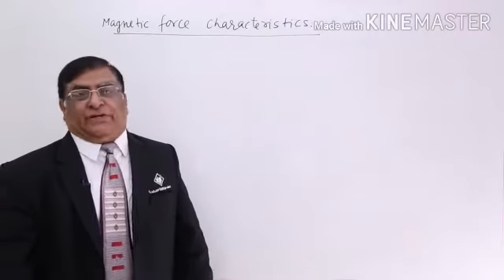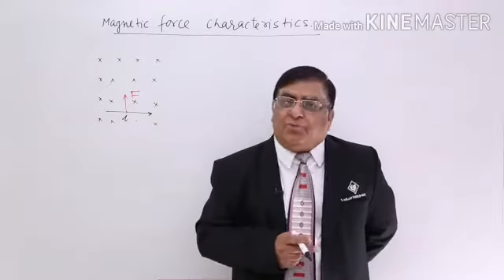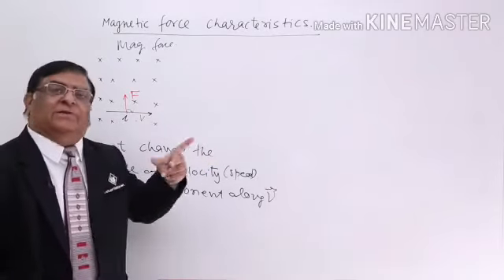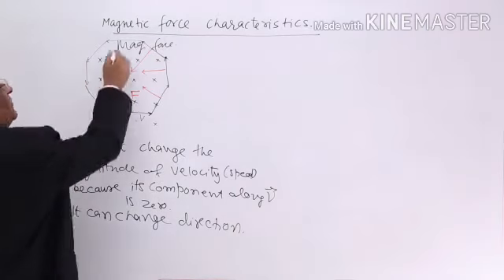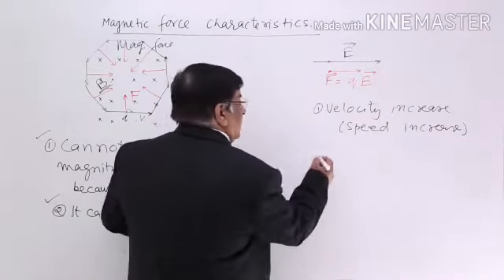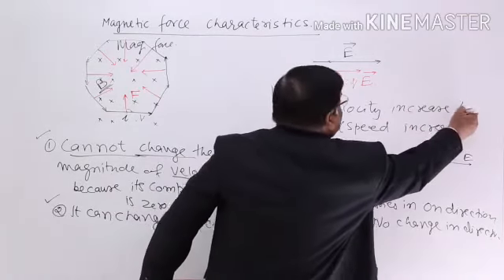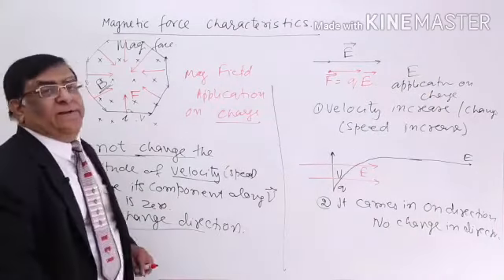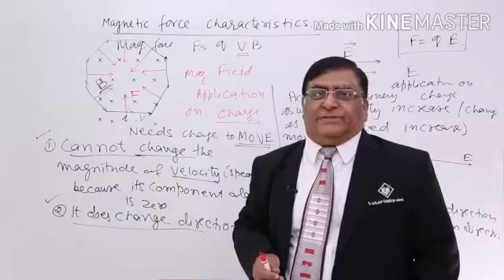Magnetism lecture 28